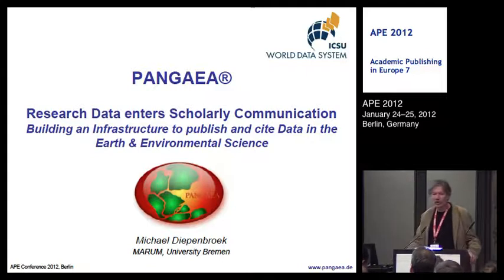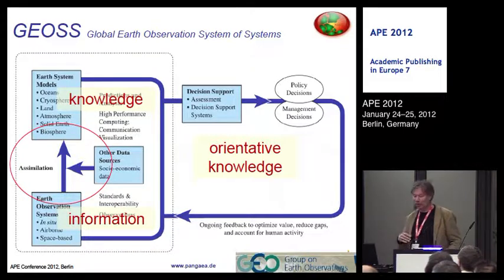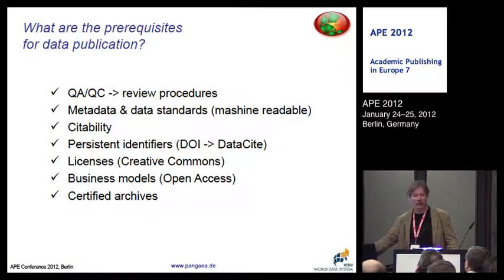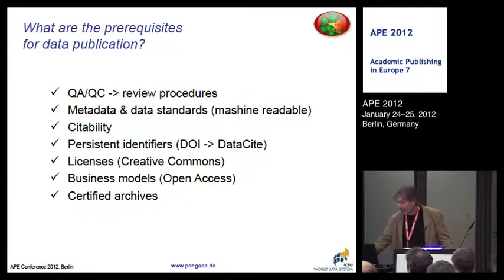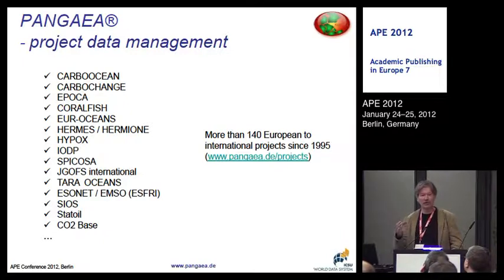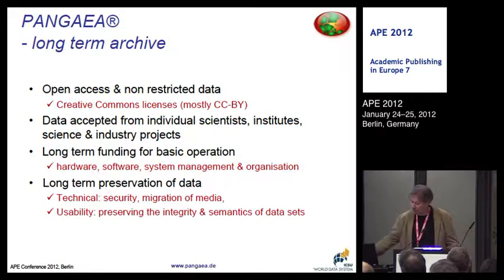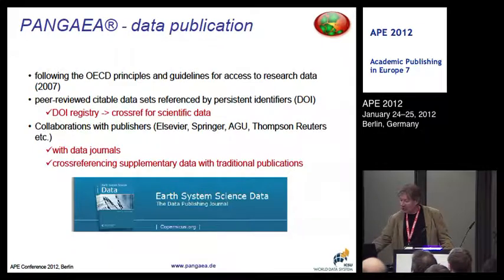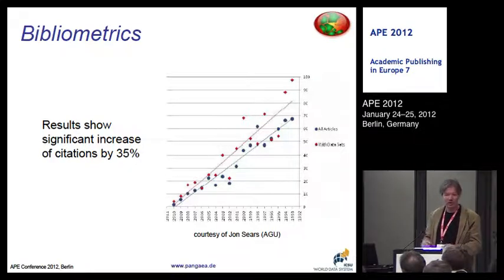PANGAEA - Research Data enters Scholarly Communication.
Michael Diepenbroek
Managing Director, PANGAEA, Bremen